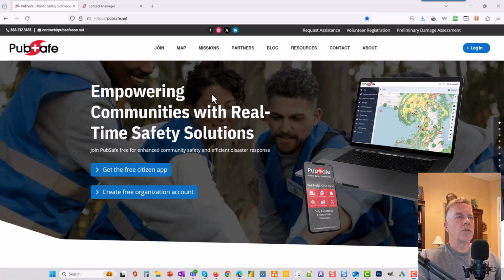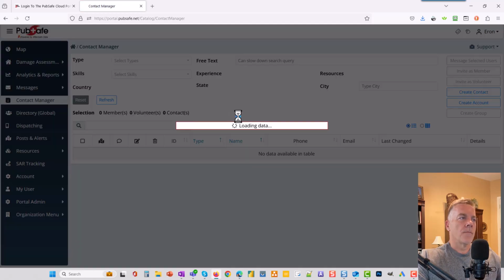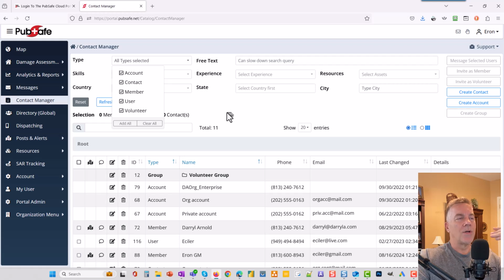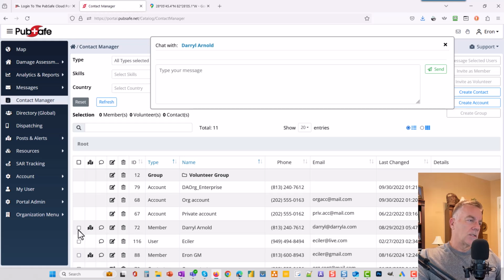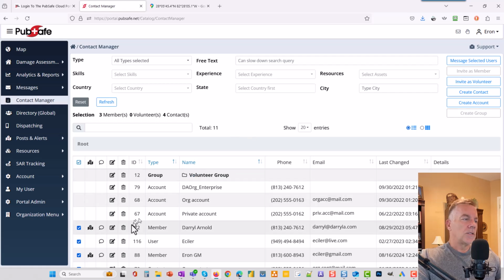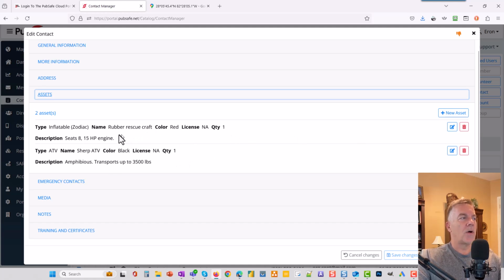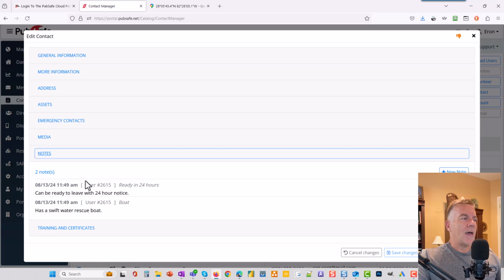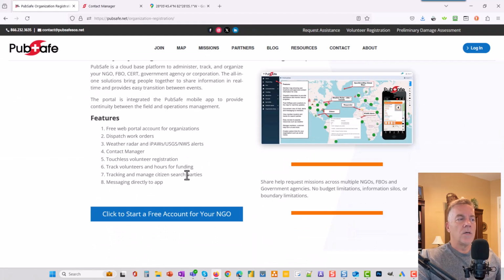PubSafe Contact Manager UI Updates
We have improved the flow, readability, and functionality of our contact manager. We added quite a few new fields to help organizations store and access more information efficiently.

Visit PubSafe.net to get the free mobile app or setup a free account for your organization.